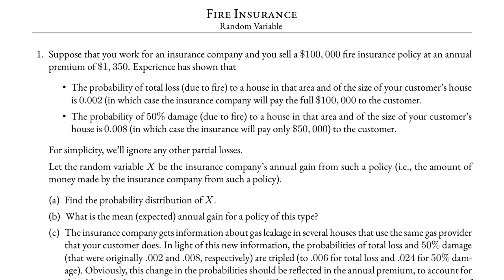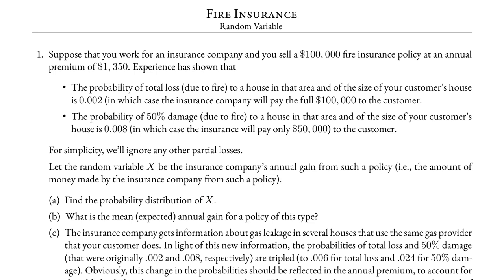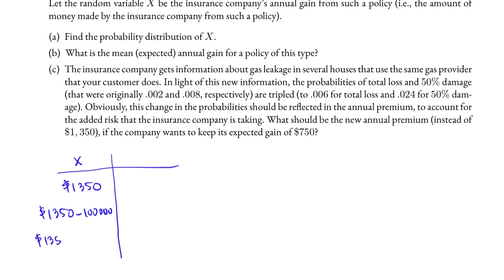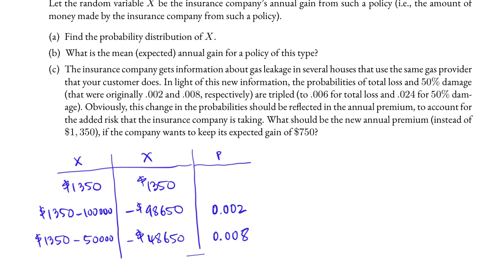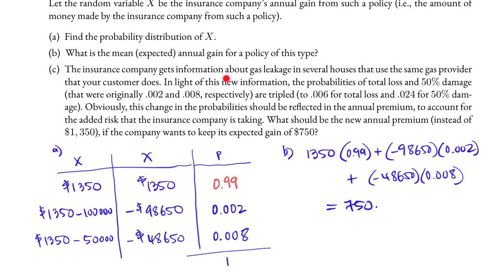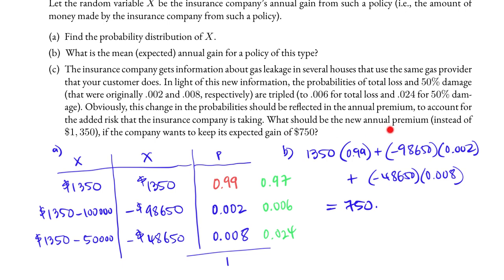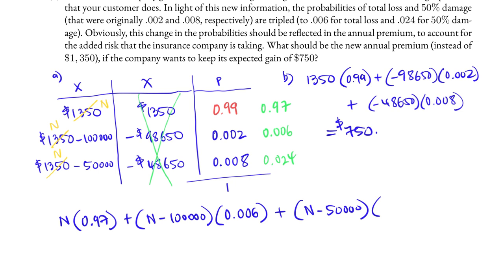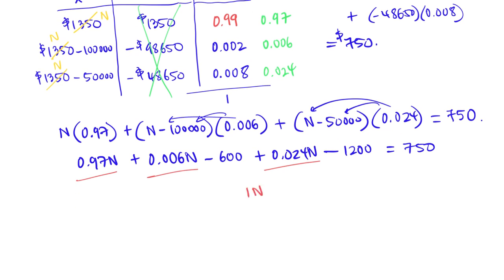oli s08 Fire Insurance Mean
Fire Insurance Mean